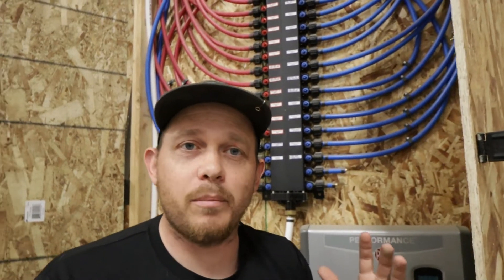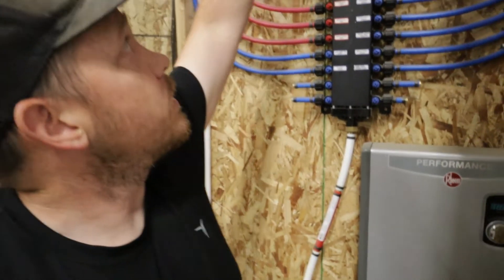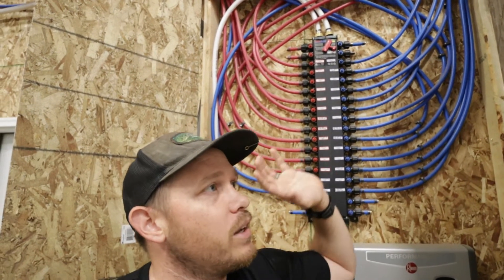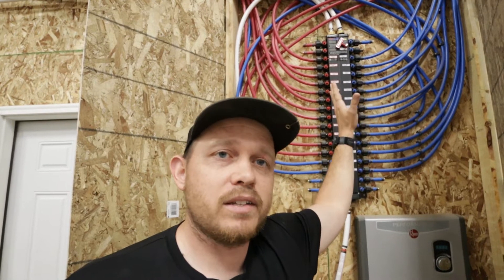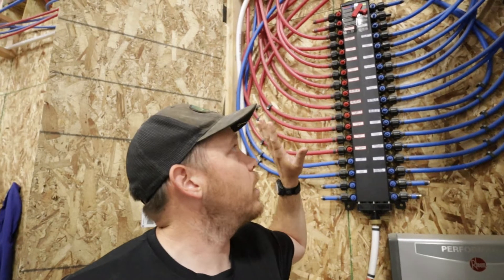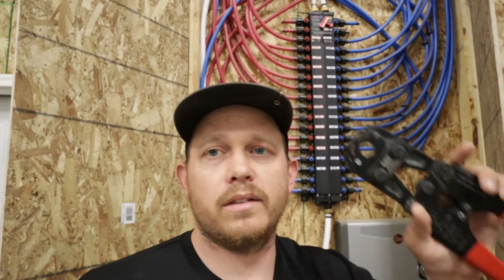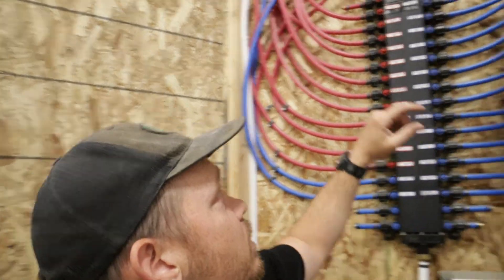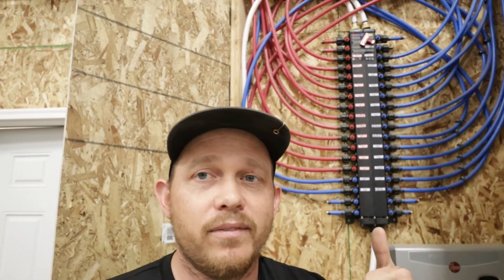Manabloc Pex Manifold Plumbing System Review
In this video, I go over why I chose to plumb my house with a pex  manifold and why I think it is the best option for anyone who is a newbie to plumbing

Pex Manifold
Pex CrimpTool
Pex Manifold Fittings You Need

I like pex manifolds because it was 1) easy to install, 2) didn't require a lot of expertise 3) has fewer points of failure 4) get better performance than a trunk and branch system.

Here's the timestamps for the video:
Intro My Plumbing Experience: 0:00
Why I Chose Pex Over Copper Pipe: 1:00
Trunk & Branch VS Pex Manifold 2:00
Our Manablock Pex Manifold 3:10
How Our Manablock Plumbing System works 4:00
Benefits Of A Pex Manifold 4:35
How Big of A Pex Manifold Do You Need? 5:00
Pros of A Pex Manifold: 5:35
Tools You Need For Installing A Pex Manifold 7:58
How Difficult Was It To Plumb 9:00

I am as mentioned in the video, not a plumbing expert and I can only speak to the experience that I've had, so if you are a professional plumber you may very well have a different experience.

Even with no experience, I found our pex system really simple to use, very quick to put together and overall a really great experience.

If you're a DIY plumber, I highly suggest using this system.